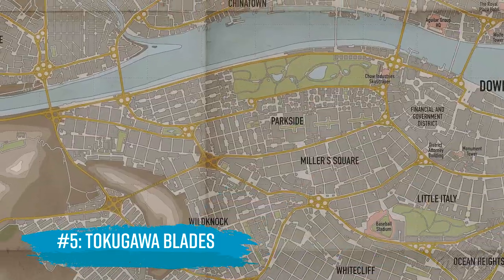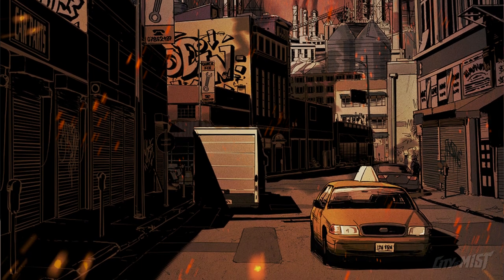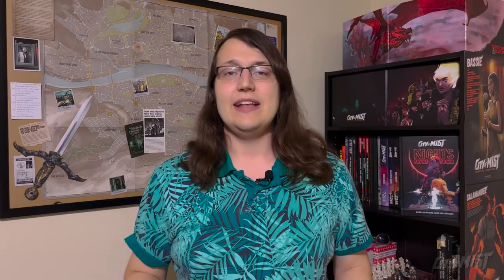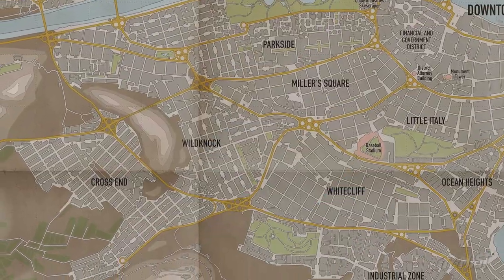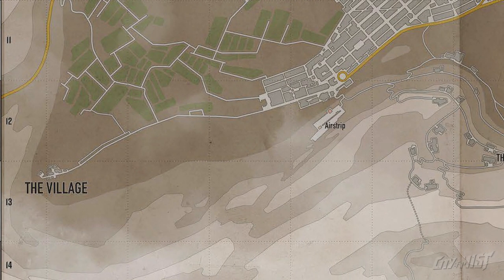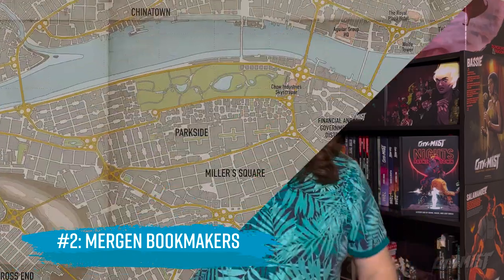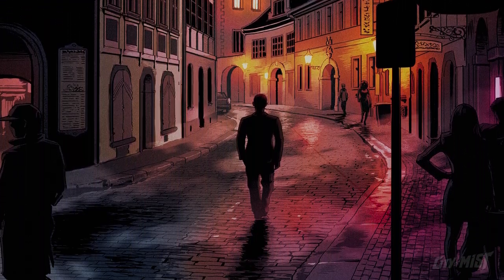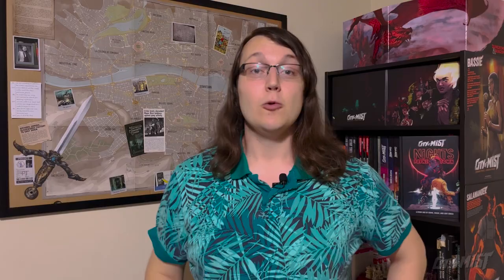Top 5 Local Spots in the City of Mist TTRPG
We asked you for your favorite local spots within the City of Mist TTRPG, and you delivered! We received a ton of replies, ranging from heavy metal arcades to underground sewer kingdoms. And thanks to your responses, we’ve uncovered some unforgettable locations for your crew to explore!

So whether you’re looking for lore or inspiration for your home game, join MC Kevin Carpenter as we count down the top five Local Spots of City of Mist!

City of Mist is a cinematic tabletop roleplaying game about ordinary people with the powers of myths, legends, and fairy-tales, searching for the truth in a mystery-shrouded metropolis. Explore the city today at cityofmist.co

The Tourist Trap, written by James Intracoso (Waterdeep: Dragon Heist, Arcadia)

The Undertrash, written by Chris Gunning (Delta Green, Vampire: the Masquerade)